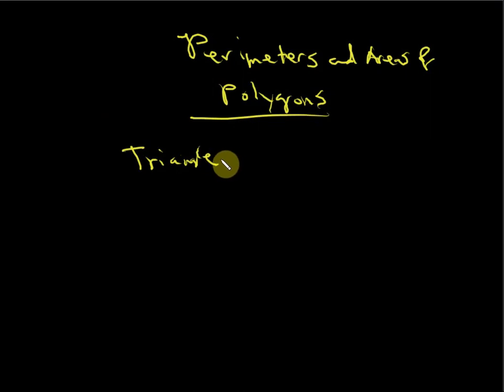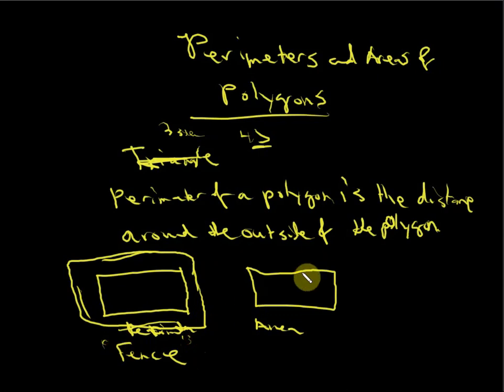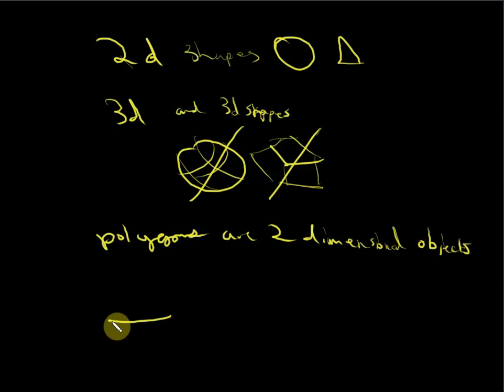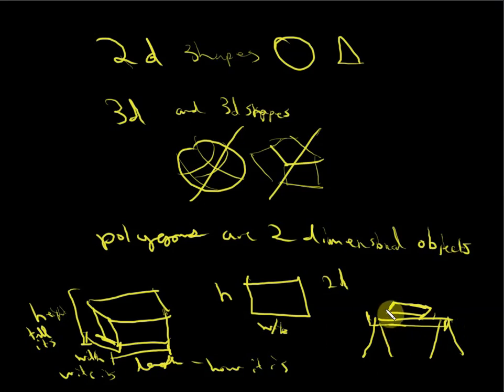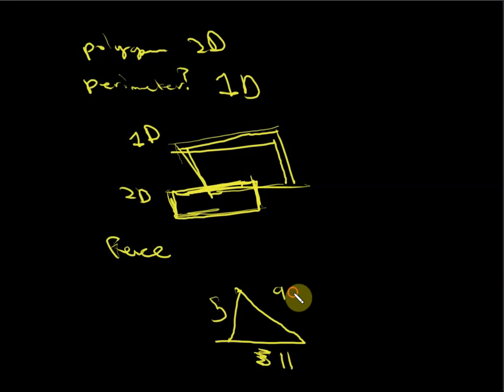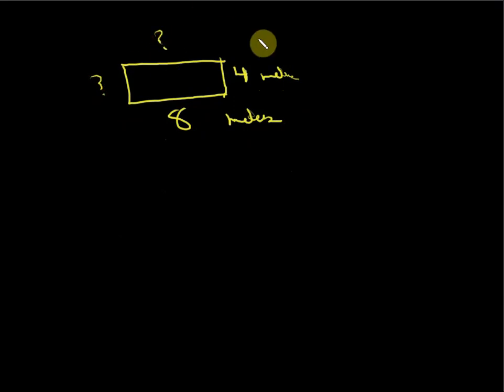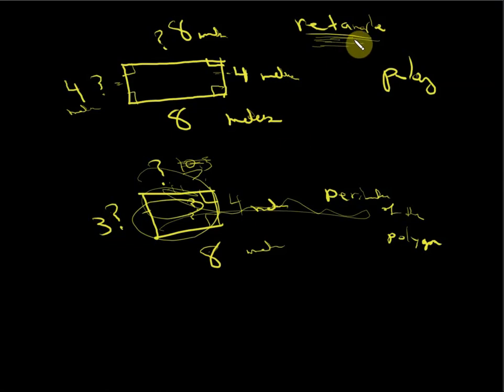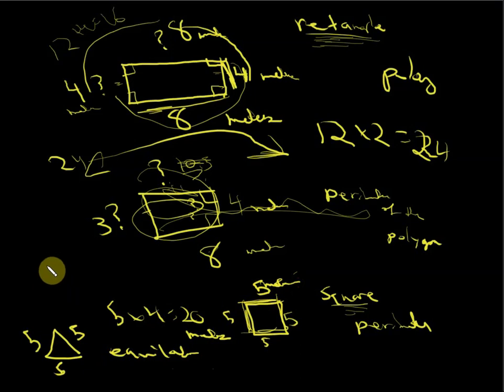perimeter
perimeter of polygons